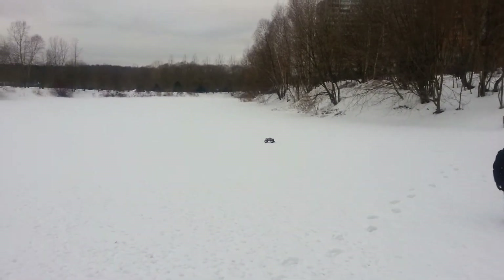1/10 Quanum Skull Crusher 2WD Brushless Monster Truck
1/10 Quanum Skull Crusher 2WD Brushless Monster Truck